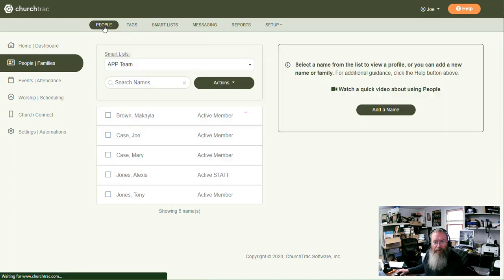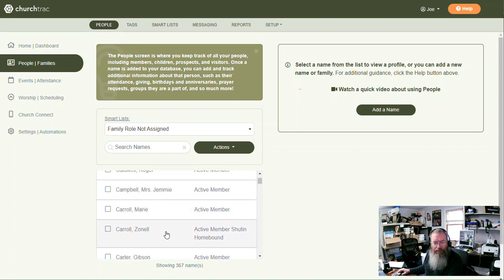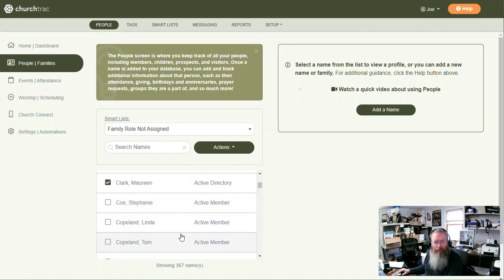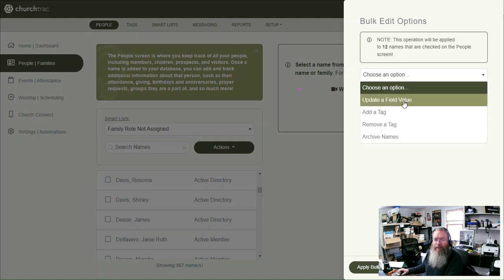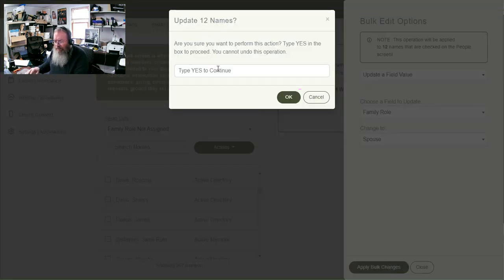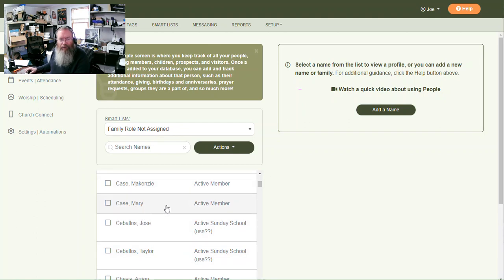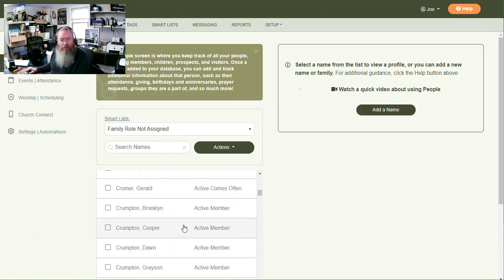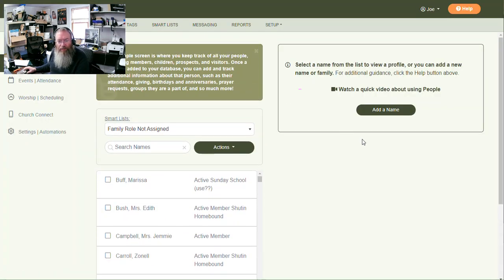Using Smart List plus BULK EDIT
How to use the BULK EDIT feature of CHURCH TRAC to update many poeple at one time.